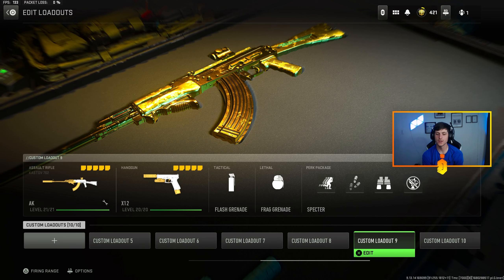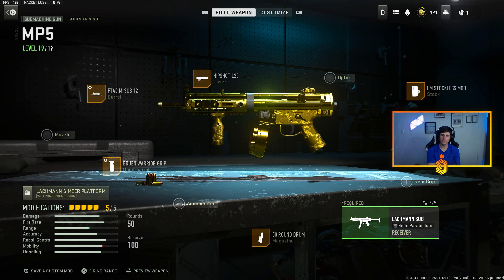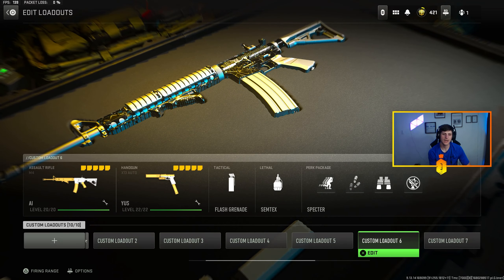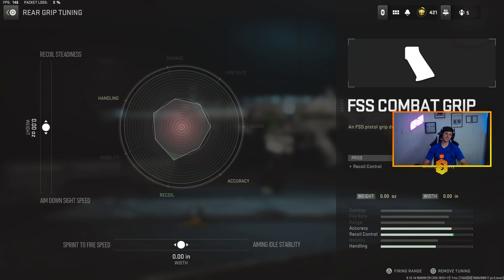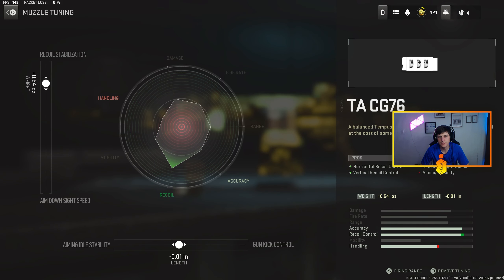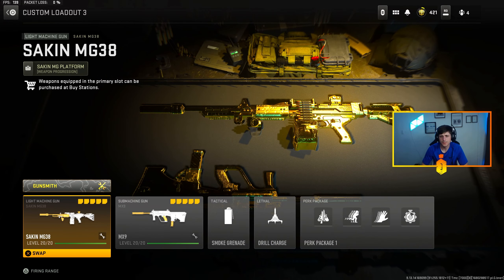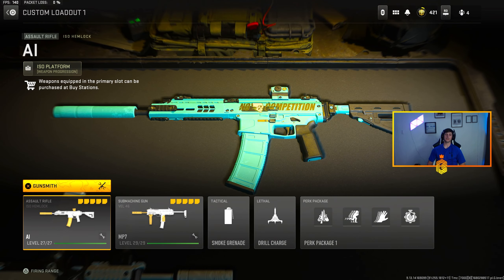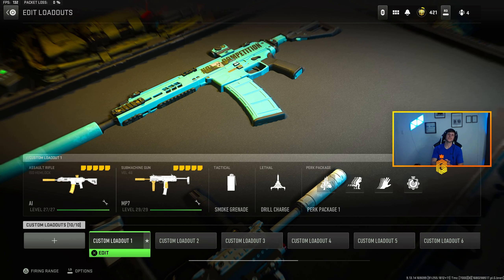the ONLY GUNS WORTH USING on ASHIKA ISLAND! (Best Loadouts)